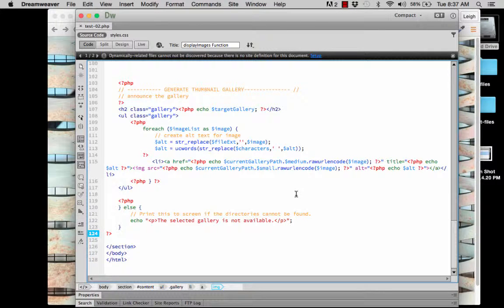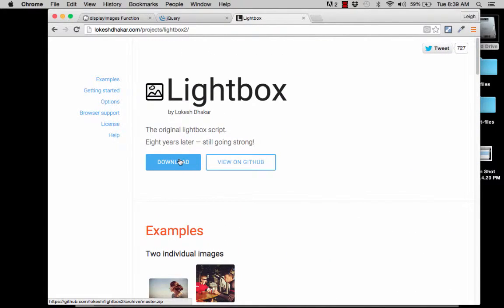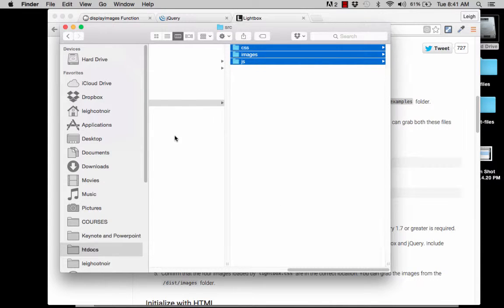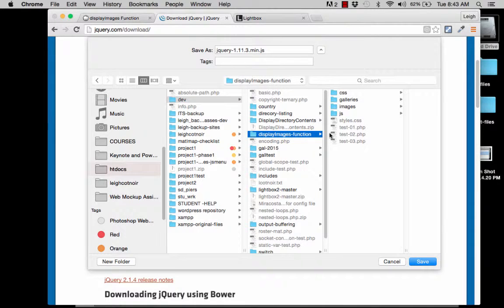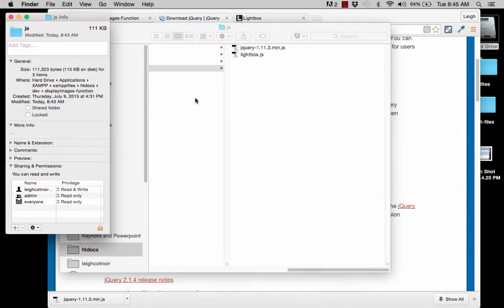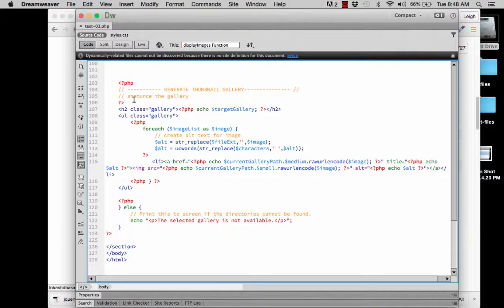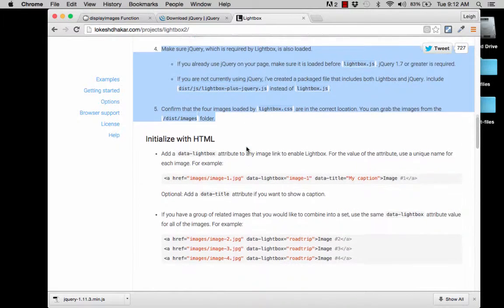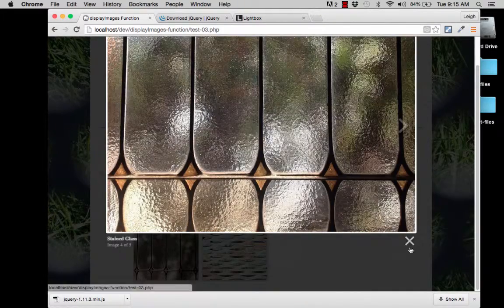displayImages Part 14 - Lightbox2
This video (#12) helps you get started implementing the lightbox feature to your thumbnail gallery.